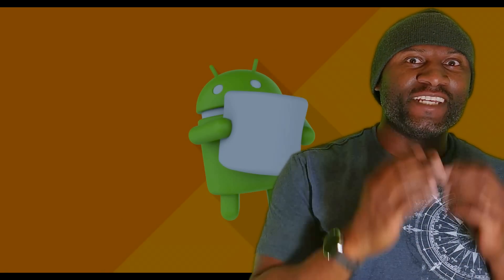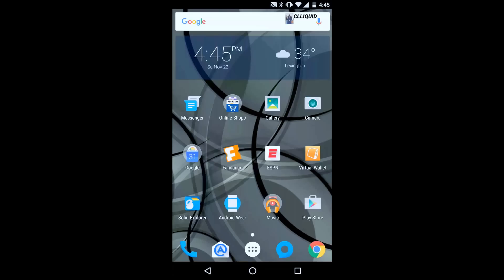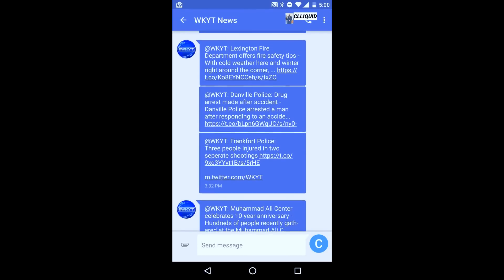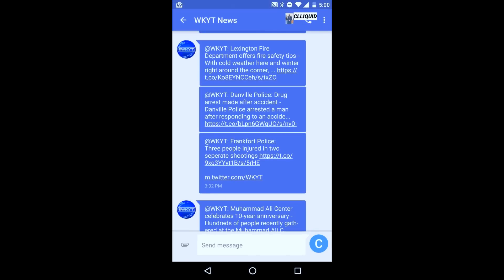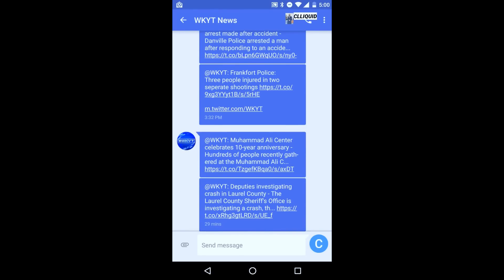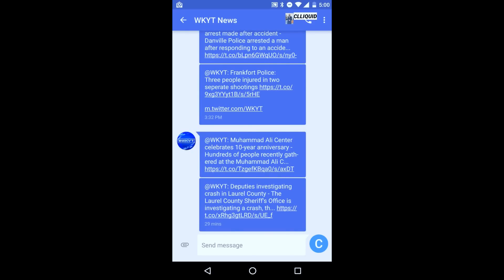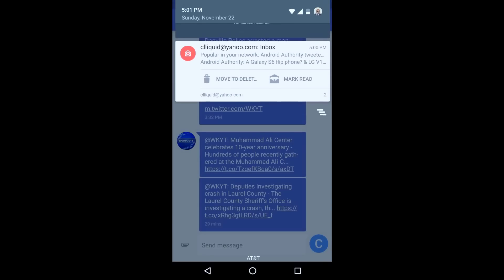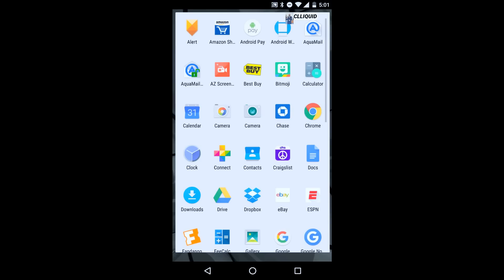Moto X Pure Edition running Android 6.0 Marshmallow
This is a video to show off the Moto X Pure Edition running Marshmallow for all the Moto X Pure owners waiting for the update.

If you have a Rooted Moto X Pure Edition and would like to try the rom I'm running, below is a link to the Marshmallow Rom I used for the video. Unlocking the Bootloader and rooting your phone will potentially void your warranty and I am not responsible for any damage to your phone related to you doing any of this. I am only providing the link to the information. While I have had no issues running the rom on my phone, if you don't know what you're doing, please just be patient  and wait until the official OTA Update comes to your phone and don't take the risk of messing up your phone.

Thanks to:

2D Intro courtesy of MCDesign2000 and Velosofy.com free Sony Vegas Templates

Music Licensed and courtesy of VSineBeatz and Audio Jungle